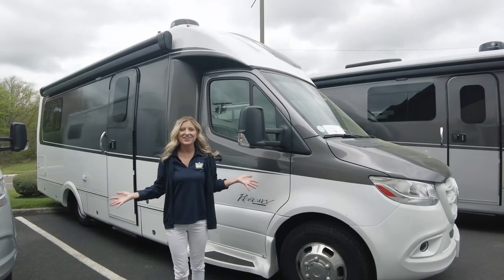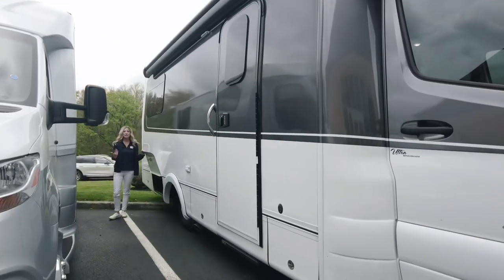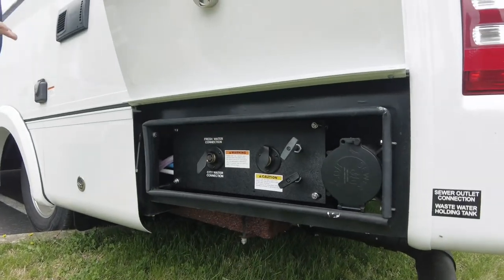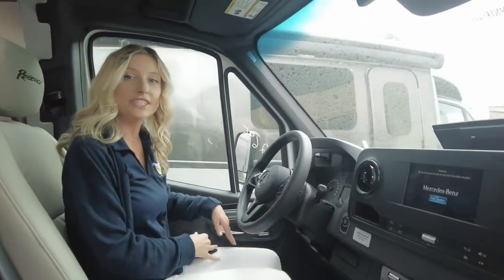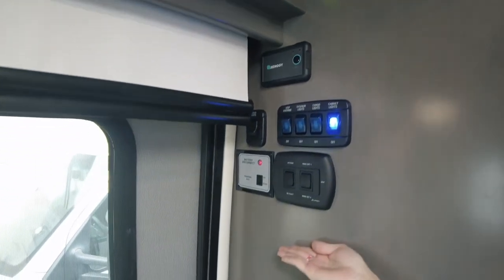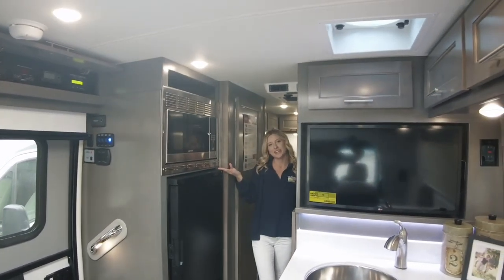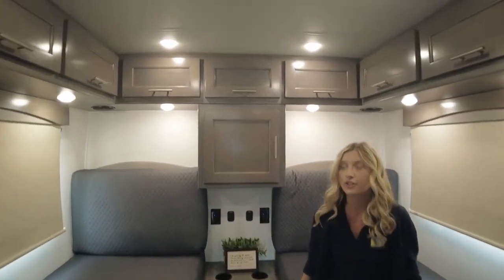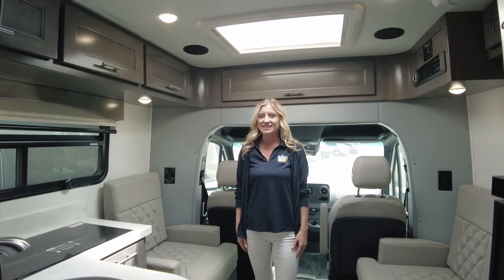Regency Ultra Brougham RV Tour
Regency RV Ultra Brougham Class B+ diesel motorhome UB25TB highlights:
-Private Bedroom
-Overhead Storage
-Separated Bathroom
-Chairs with Dinette Tables

It's time you hit the road in style and comfort with this Regency RV Ultra Brougham Class B+ diesel motorhome! It features a rear set of twin beds with a wardrobe at the end of each bed and an LED TV to watch your favorite movie in true comfort. The separated bath allows one person to clean up in the shower while another person washes up for dinner. After you have whipped up your best meal on the portable induction cooktop, you can enjoy it while sitting in one of the two opposing chairs that has a dinette table in front if it.